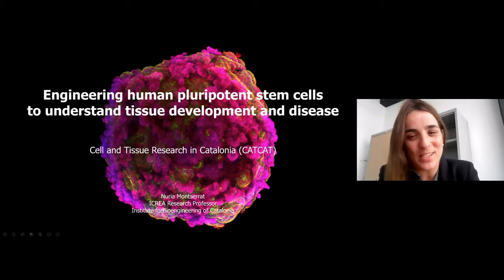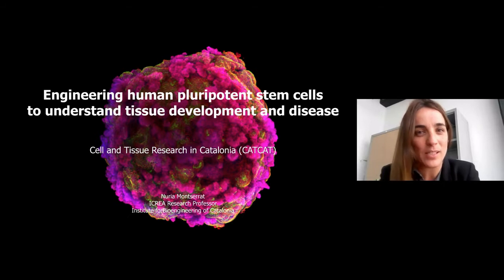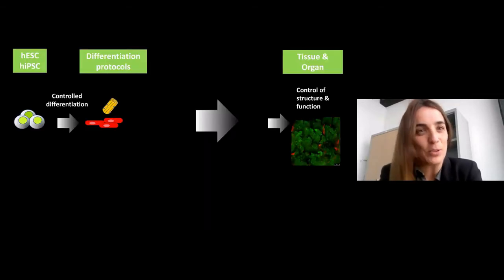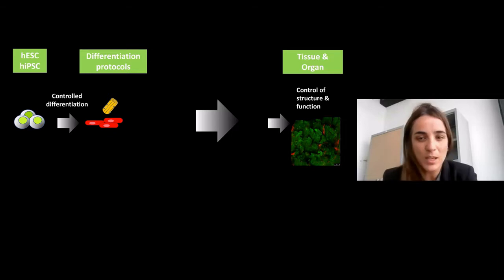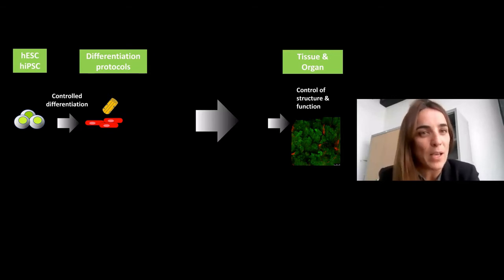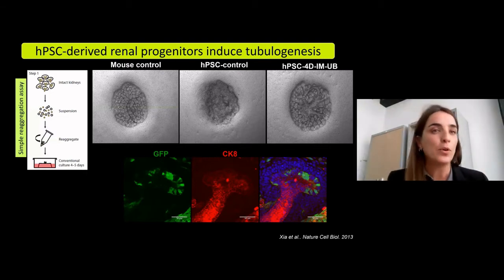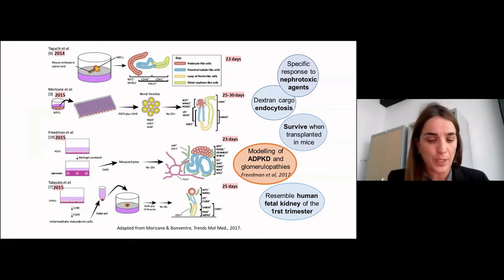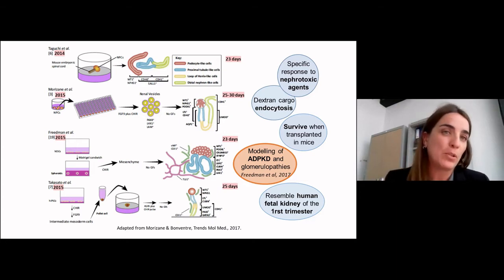CATCAT Morning 5/11/20 - Nuria Montserrat (IBEC)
Nuria Montserrat, group leader at IBEC, presented her work entitled “Engineering pluripotent stem cells to understand tissue development and disease”.

"CATCAT Morning” will be a regular event where the groups of the CATCAT network come together and highlight their research.